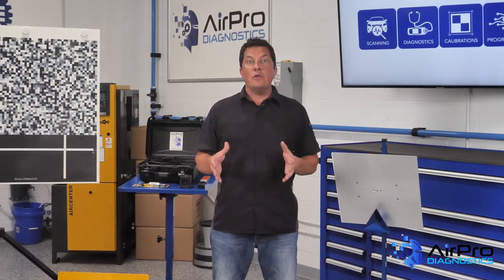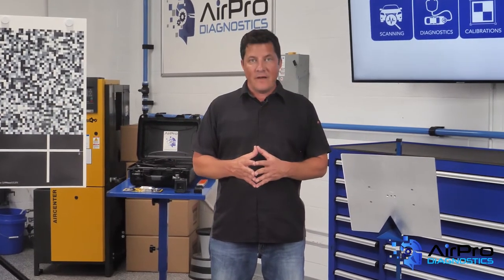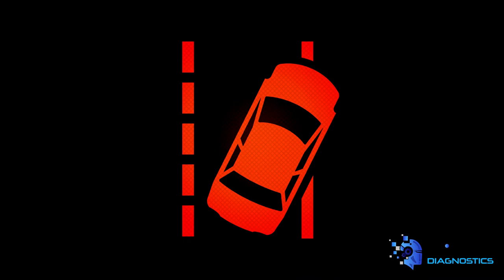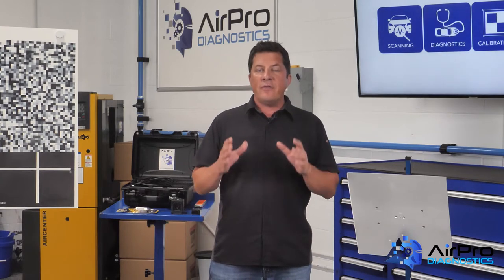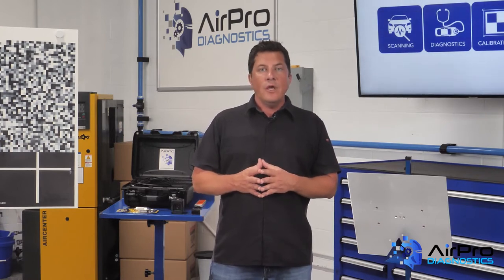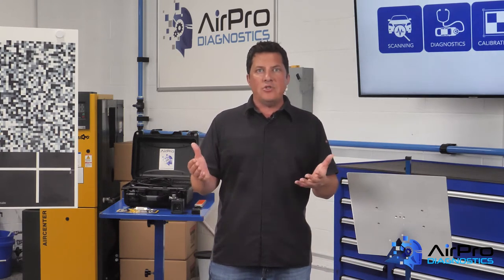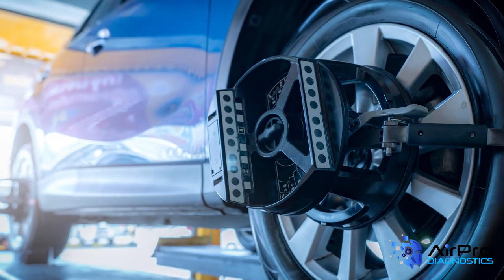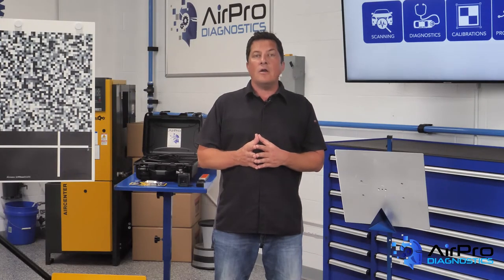Wheel Alignment and ADAS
How does an alignment affect new electronics such as ADAS features? The vehicle needs to be aligned to steer correctly in certain modes of operation such as lane keep assist, lane departure, parking assist and backup cameras. The validation that the steering wheel angle sensor is correct to vehicle alignment is a major component to the safe operation of these systems, as well as normal driving. This leads the focus to four-wheel alignments being required to validate that all components are aligned correctly.